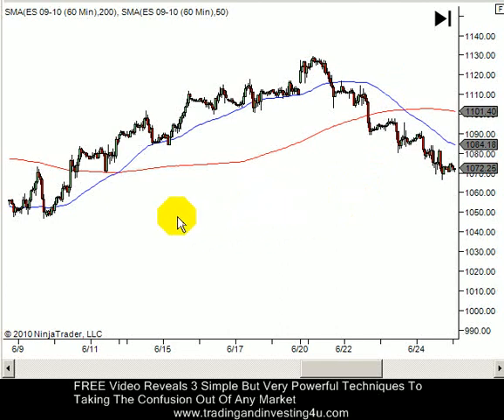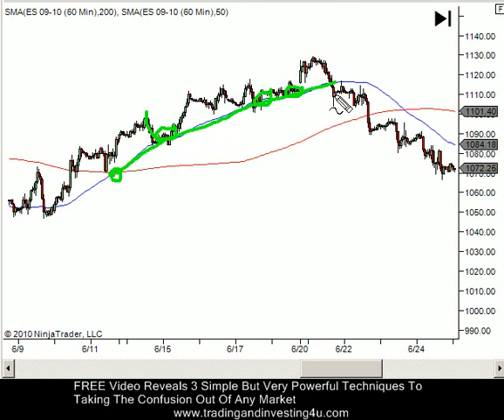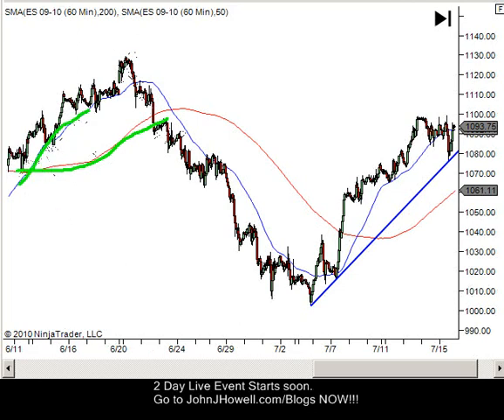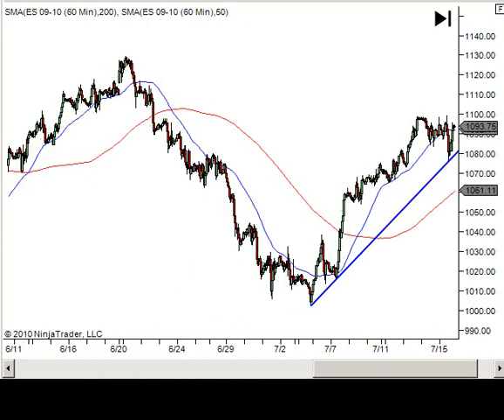Bombay stock exchange Courses | Stock Tip Video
I have got a lot of question about Bombay stock exchange Courses. So i did this video for you.